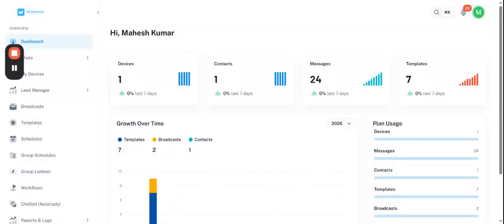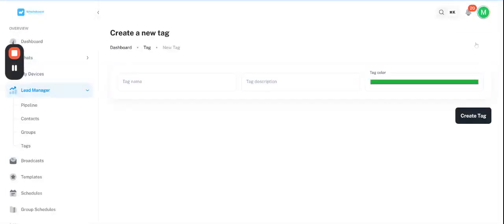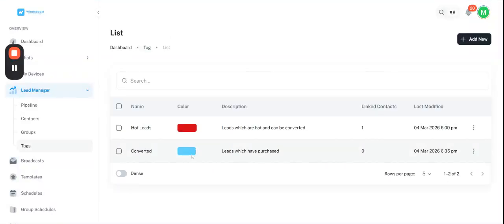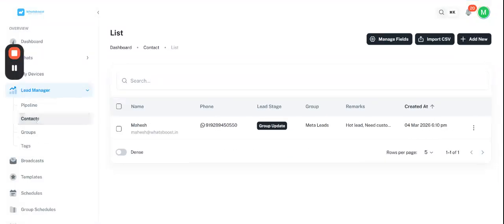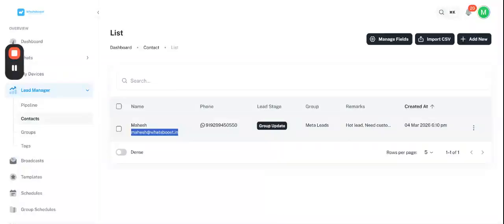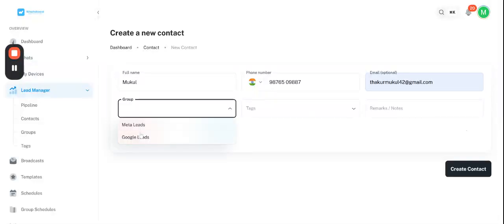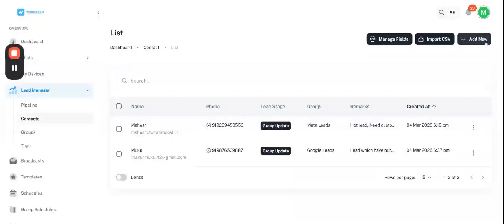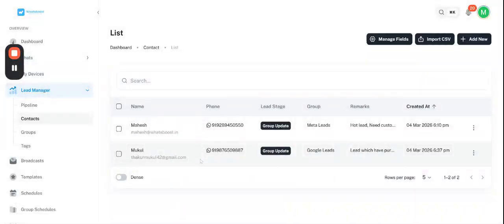How to use Lead Manager/ Whatsapp CRM in Whatsboost for Whatsapp Automations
Whatsboost Lead Manager Tutorial | Manage WhatsApp Leads, Tags & Contact Groups Easily

In this video, we walk you through Whatsboost Lead Manager and show how you can efficiently organize, segment, and manage your WhatsApp leads from one powerful dashboard.

If you’re using WhatsApp for sales, marketing, or customer support, the Lead Manager helps you keep all your contacts organized so you can run smooth WhatsApp automation campaigns.

With features like Groups, Tags, and the Contact Manager, you can easily segment your leads, add remarks, and track conversations — making your workflow faster and more efficient. 🚀

✔ How to use Groups for contact segmentation
✔ How to create Tags for better lead segmentation
✔ How to manually add leads using the Contact Tab
✔ How to view and manage all leads in one dashboard
✔ How to add remarks and notes for each contact
✔ How to organize contacts for WhatsApp automation campaigns
✔ How to keep your lead management system clean and structured

💡 Why Use Whatsboost Lead Manager?

✔ Manage all WhatsApp leads in one place
✔ Organize contacts using Groups and Tags
✔ Track conversations and remarks easily
✔ Perfect for sales teams, marketers, and support teams
✔ Improve WhatsApp marketing automation workflows
✔ Save time with structured lead management

This system helps businesses handle large numbers of WhatsApp leads efficiently while maintaining proper segmentation and organization.

🛠 Perfect For

• WhatsApp Marketing Agencies
• Sales Teams
• WhatsApp Automation Users

🔗 Useful Links